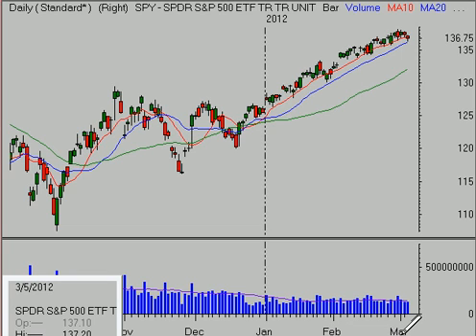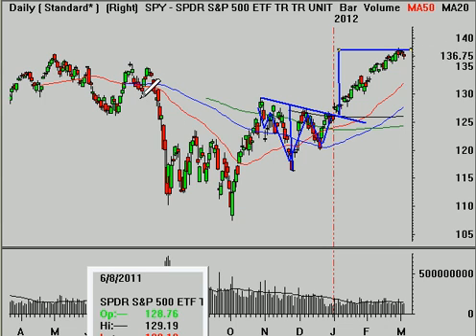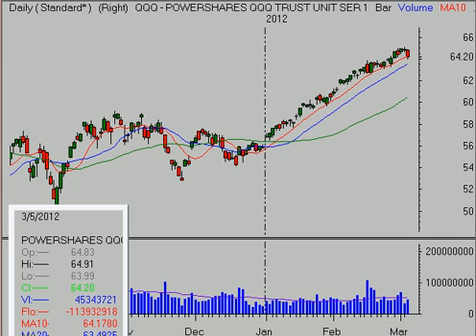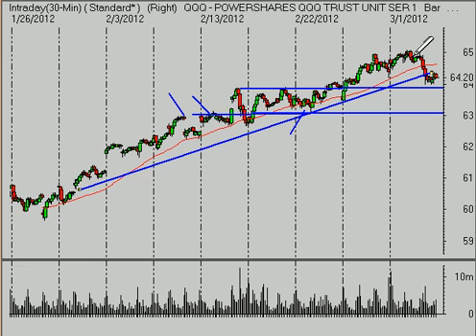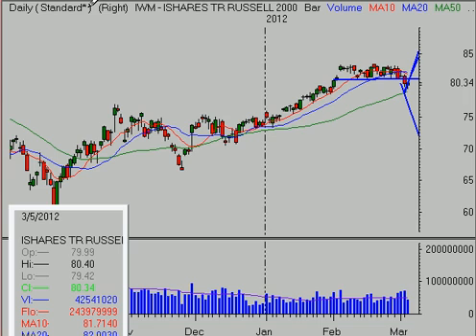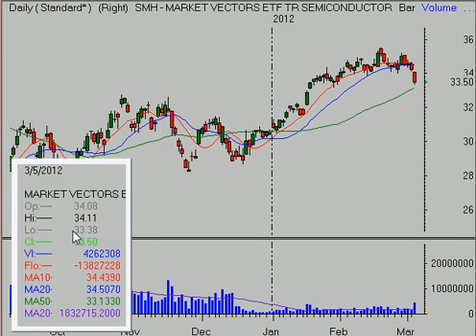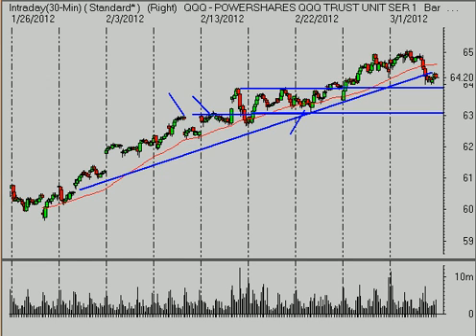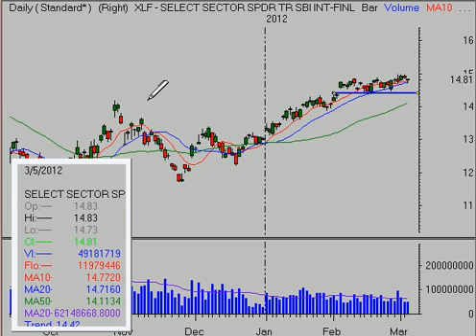Stock Market Analysis 3/5/12 Alphatrends